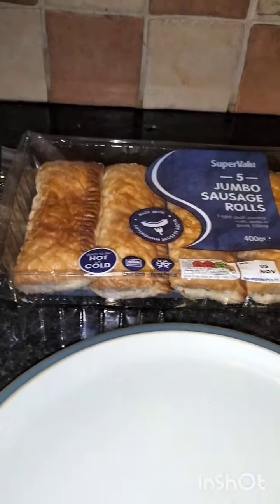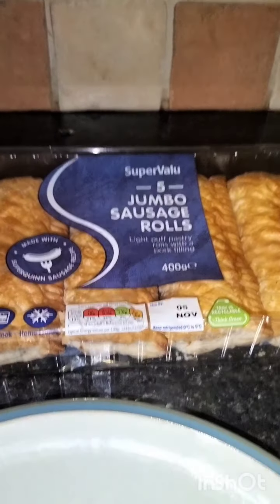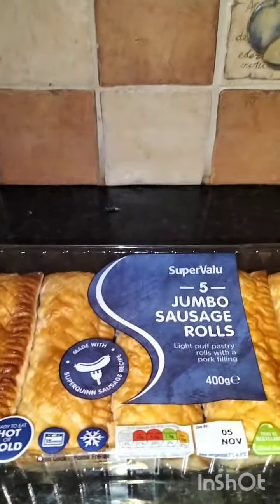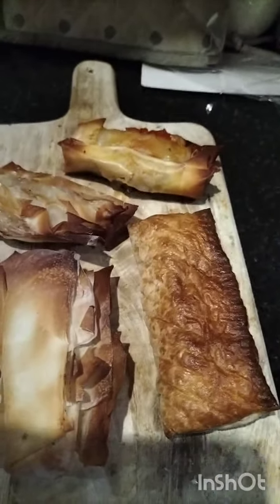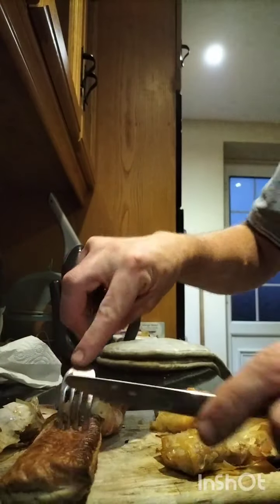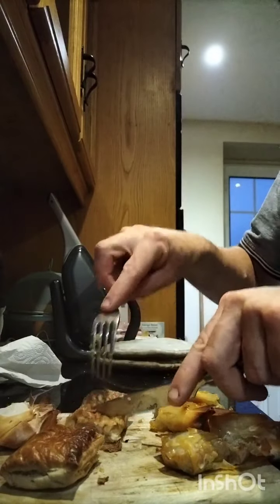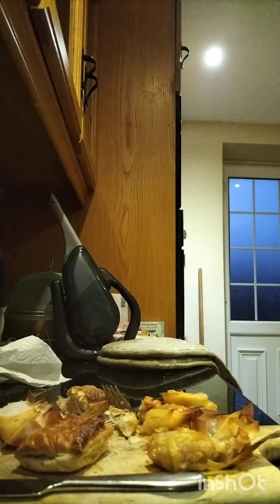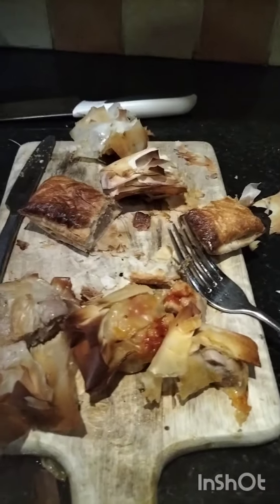trying to make the ultimate sausage roll